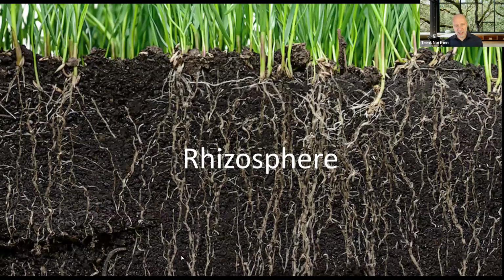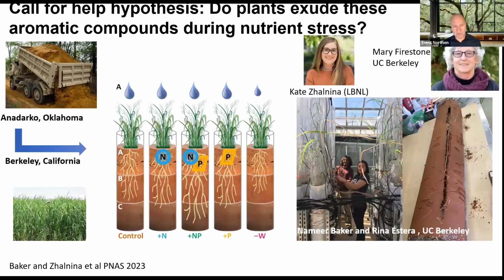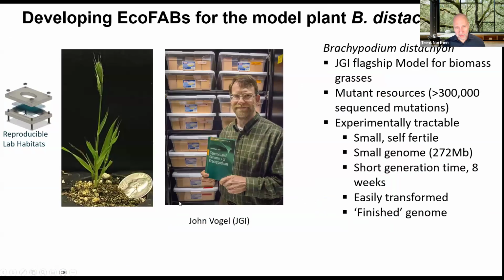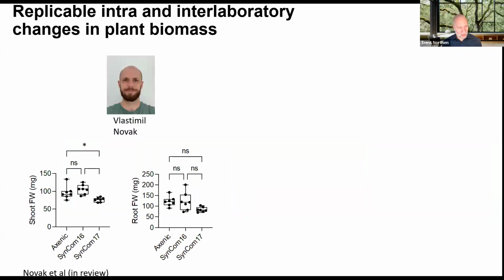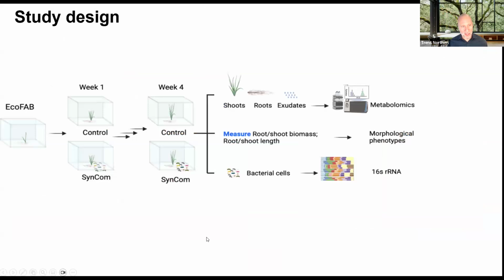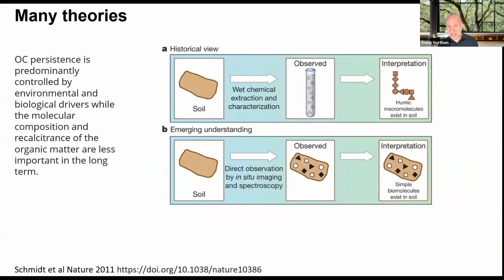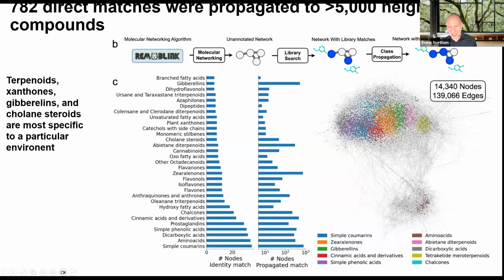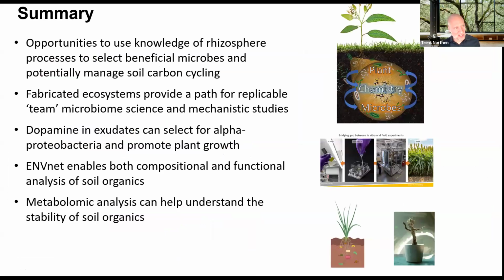VMOL Seminar #34 - Microbiome Metbolomics (Trent Northen)